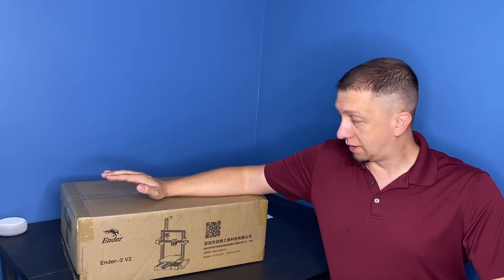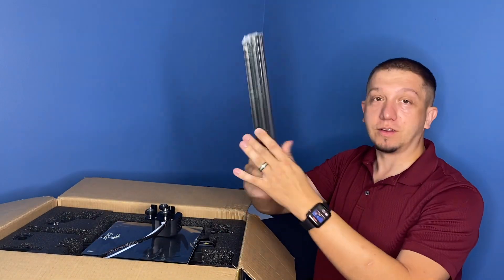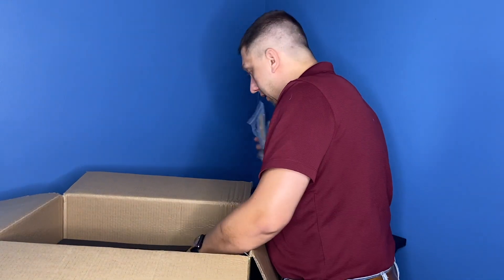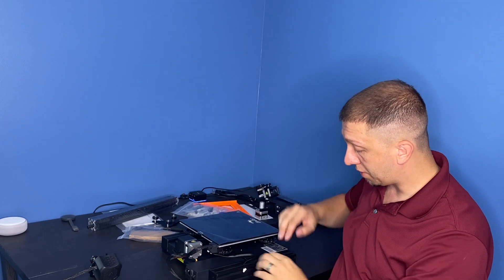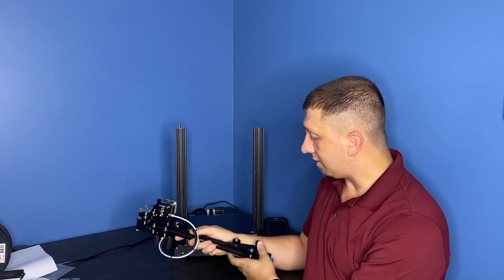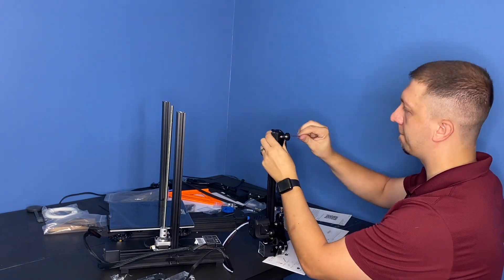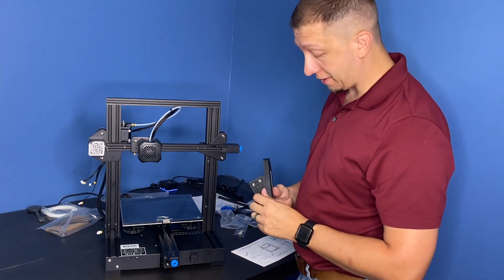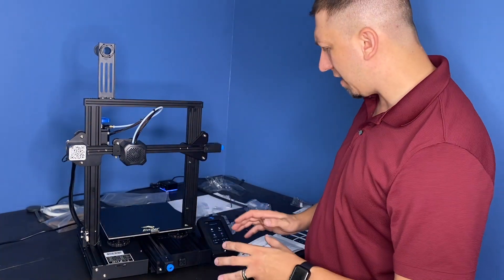3D Printer Creality Ender 3 V2 Unboxing & Assembly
How to get started 3D printing with the NEW Creality Ender 3 V2. To compare the 3D printer with the Creality CR-10 V2,

🗒 Show Notes 🗒

0:00    1️⃣ Introduction
0:30    2️⃣ My History with Ender 3
1:00    3️⃣ Open the box & go through the parts
3:20    4️⃣ First Impression of the changes and tips for setup
4:49    5️⃣ Assembly (instructions needed!)
8:25    6️⃣ Square the frame with the carpenter's square and continue assembly
9:55    7️⃣ Finished set up. 3D Printer review

🟨About 🟨
Take a look at the new Creality Ender 3 v2 3D printer. This is a step by step guide to the Ender 3 V2 unboxing and assembly. I will show what's included in the box and go through the assembly. Additional tool needed I recommend is a carpenter's square. I'll finish with a Creality Ender 3 V2 review.

Help me make the videos most relevant to you by commenting any questions you have on this printer or 3D printing in general!.